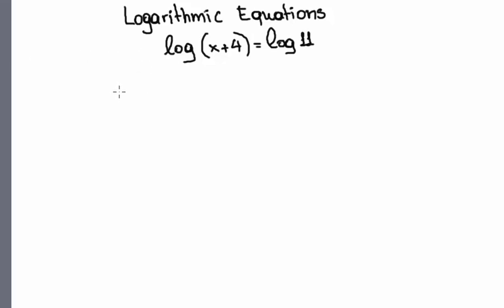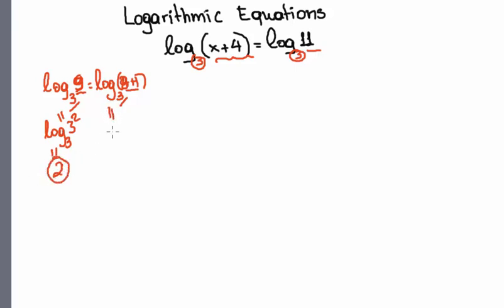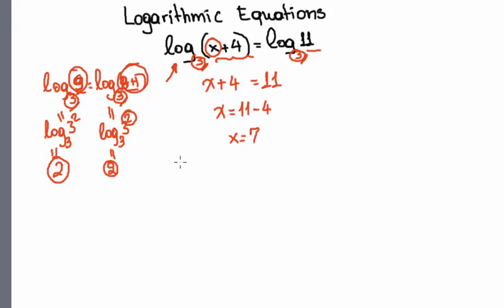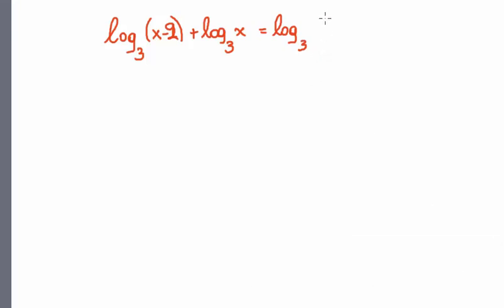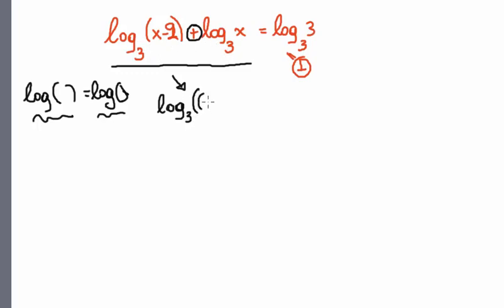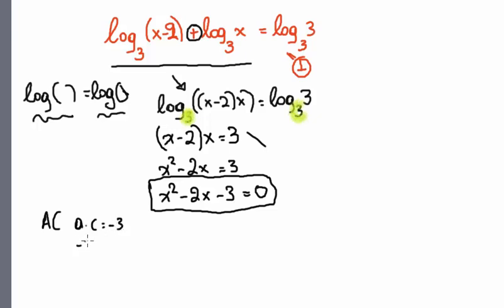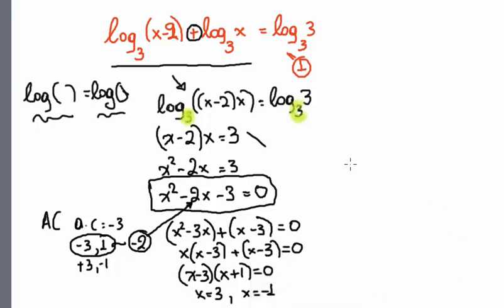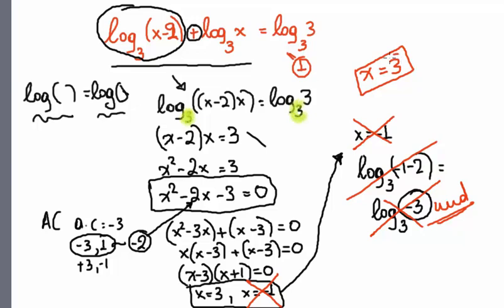Solving logarithmic equations Example 1